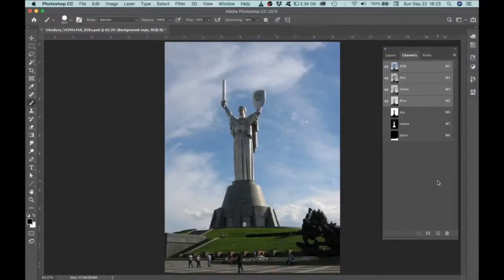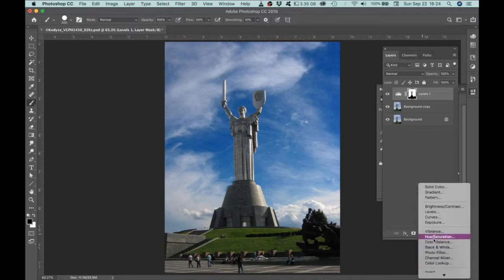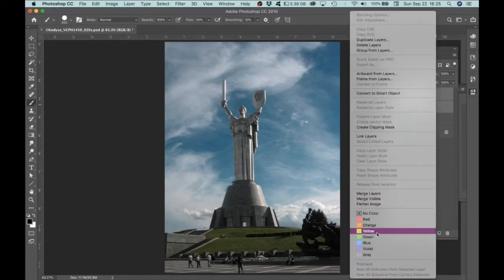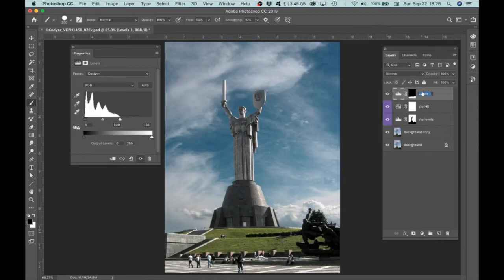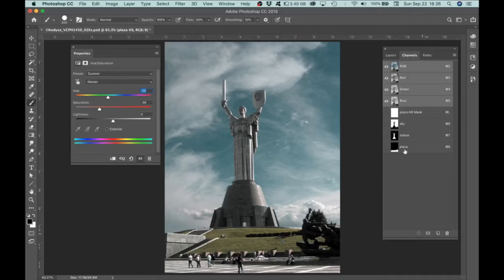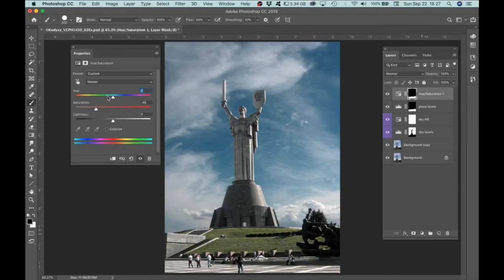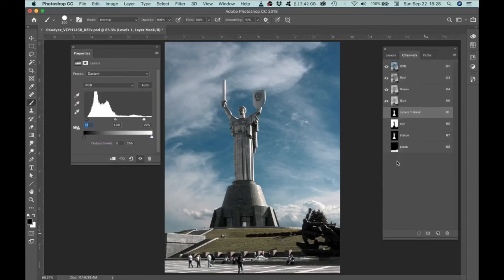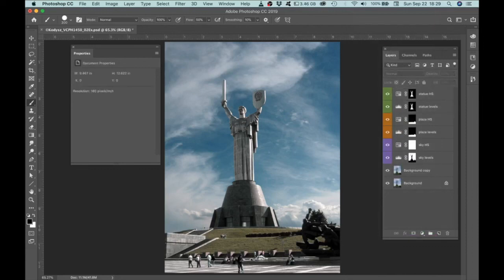4. Adding Adjustment Layers in Photoshop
4. Adding Adjustment Layers in Photoshop